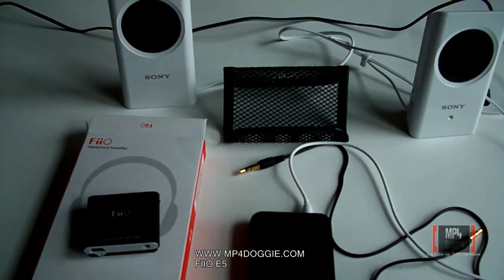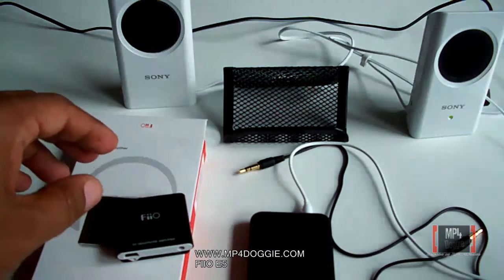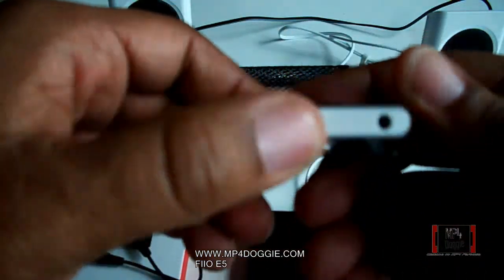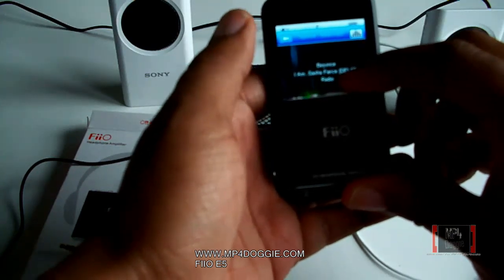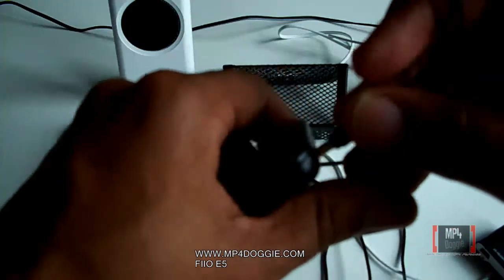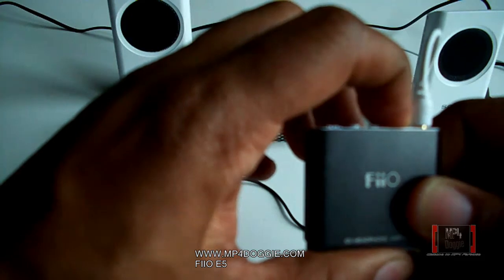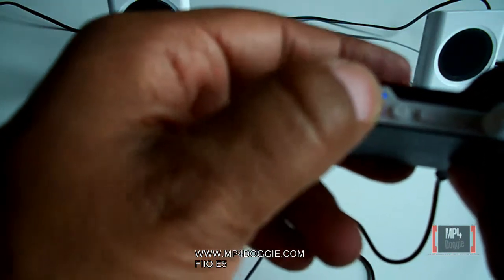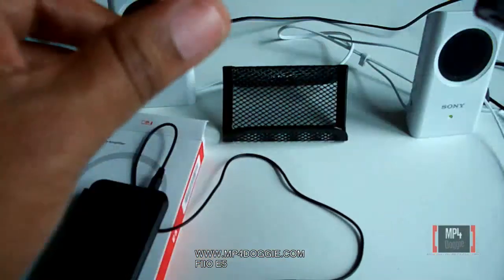FIIOE5 review by Mp4Doggie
Mp4doggie reviews the Fiio E5